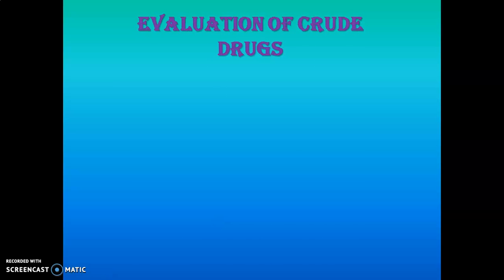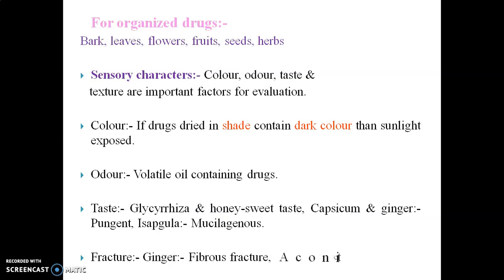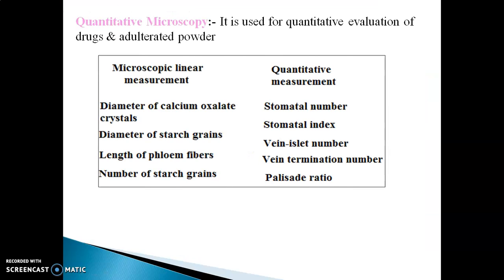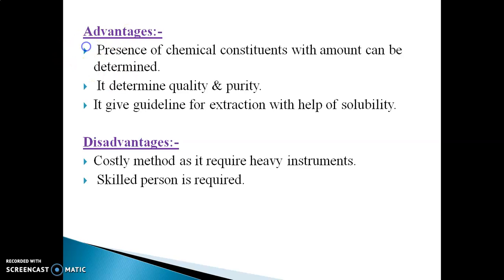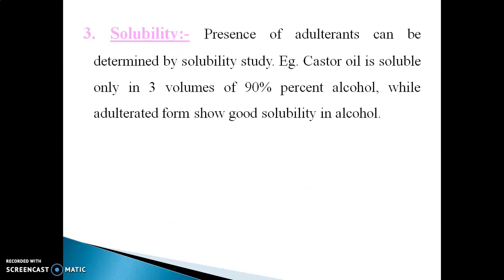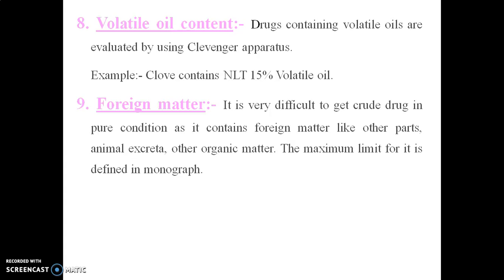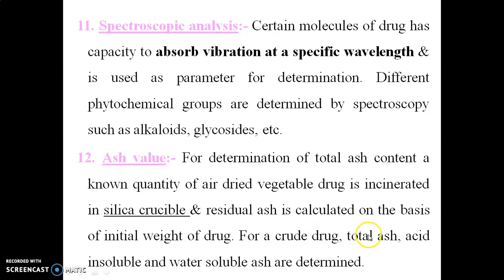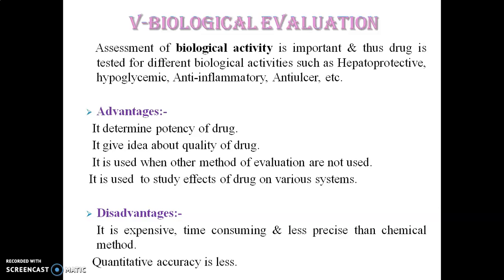Evaluation of crude drugs for diploma, degree pharmacy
Methods of evaluation of crude drugs.